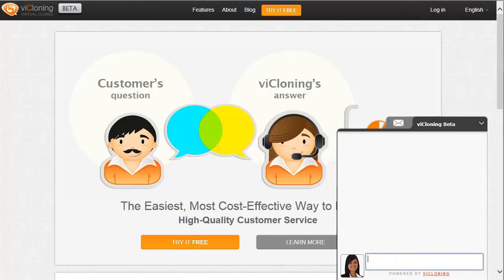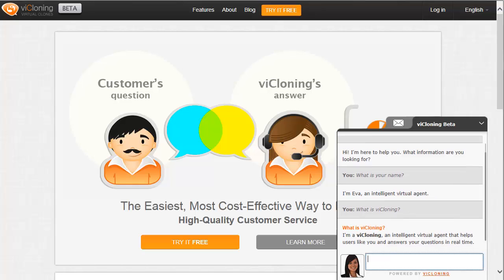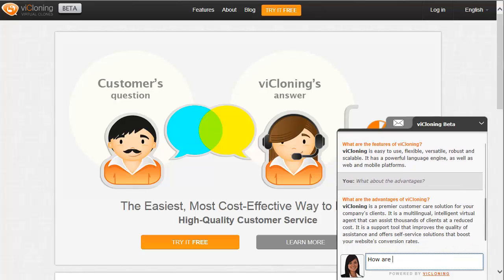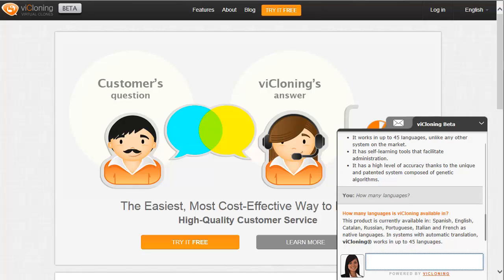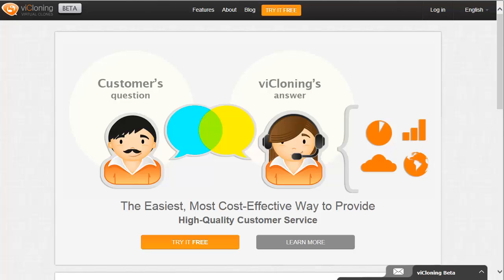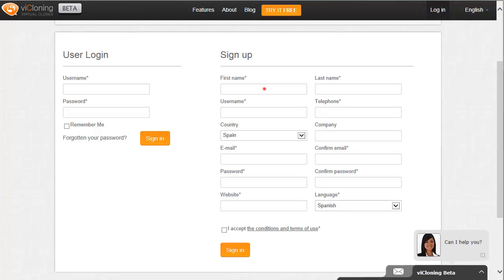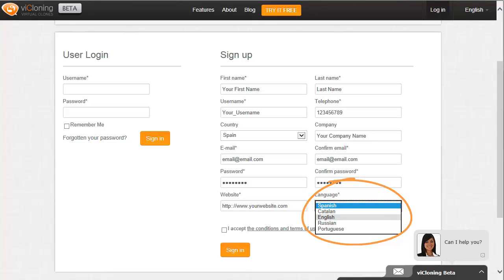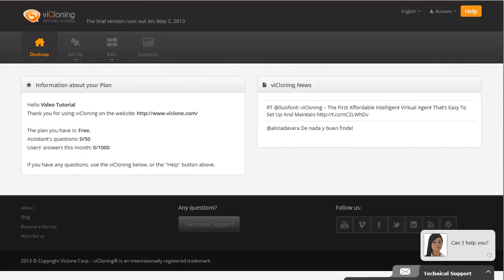viCloning - Get Started with the best Intelligent Virtual Agent in 1 minute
viCloning is incredibly simple and only takes five minutes to setup!

The Easiest, Most Cost-Effective Way to Provide High-Quality Customer Service

Personal attention
and automatic response 24 hours a day

You only need a FAQ list and 10 minutes

Economical and efficient
It is the perfect solution to aid users on your website

It sells and creates loyalty
Giving around-the-clock answers to customers improves their experience and increases sales